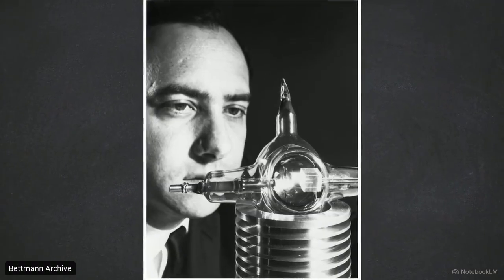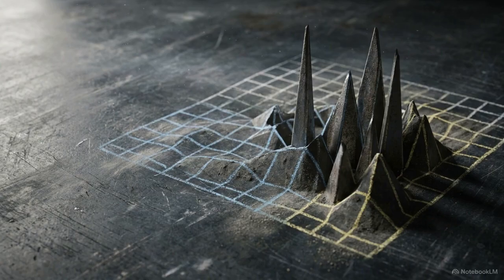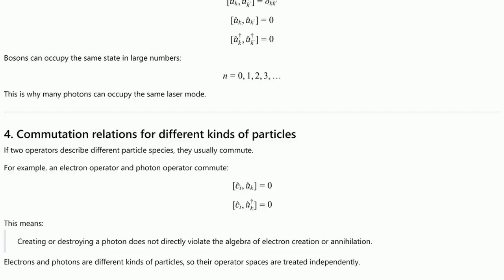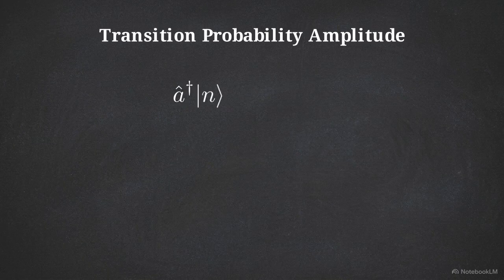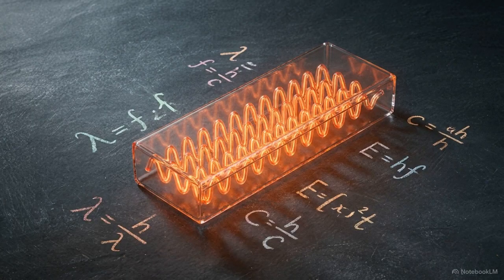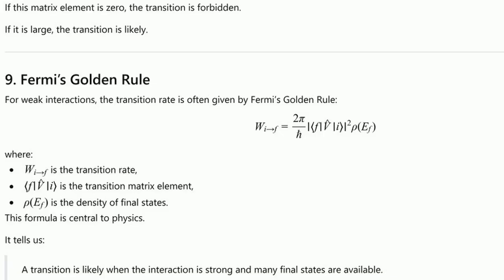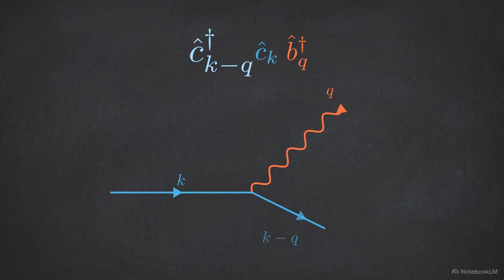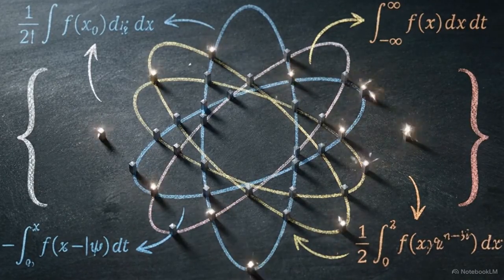Quantum Mechanics 28: Quantum Dynamics of Interacting Particle Species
A video for a comprehensive look at how quantum particles like electrons, photons, and phonons interact through the use of creation and annihilation operators. It distinguishes between fermions, which follow anticommutation rules and the Pauli exclusion principle, and bosons, which follow commutation rules and can occupy the same state simultaneously. By utilizing an interaction Hamiltonian, the material explains fundamental physical processes such as optical absorption, stimulated emission, and spontaneous emission. These mathematical models provide a microscopic foundation for various technologies, including lasers, LEDs, and solar cells. Additionally, the source describes how electron-phonon scattering influences electrical resistance and the emergence of superconductivity.